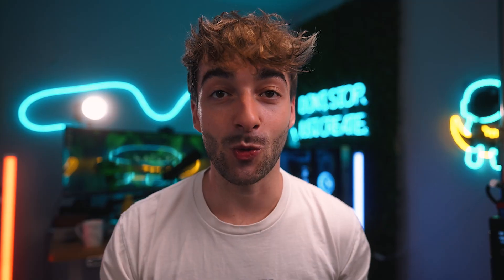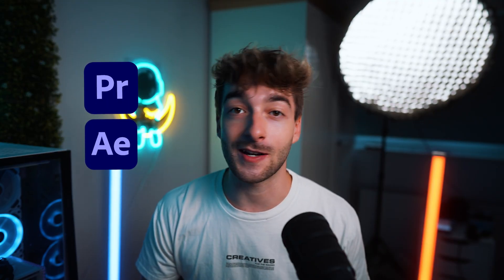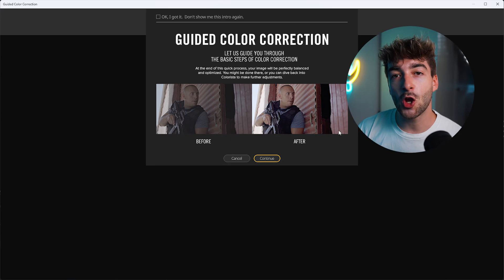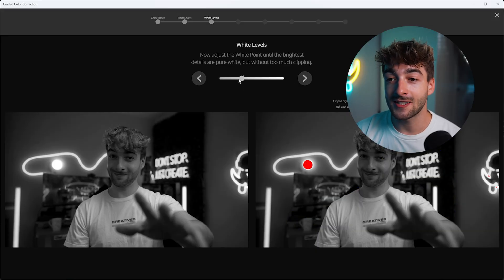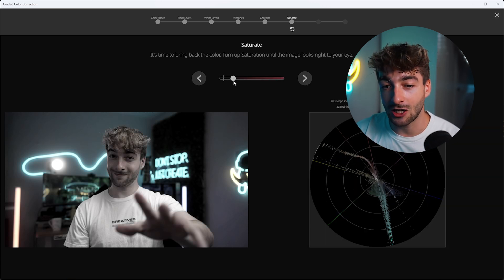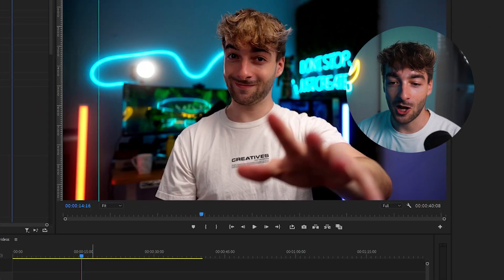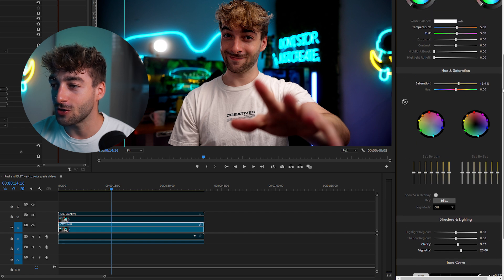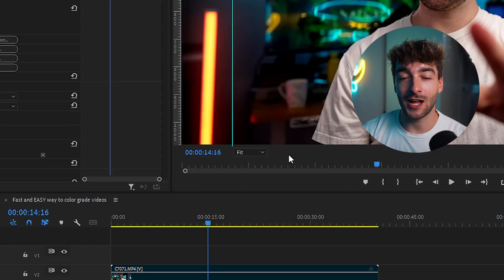Fast and EASY Way To Color Grade Videos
Want to color grade your videos like a pro, even if you’re a complete beginner?

This video walks you through the fastest and easiest way to get cinematic color grades using Magic Bullet Colorista.